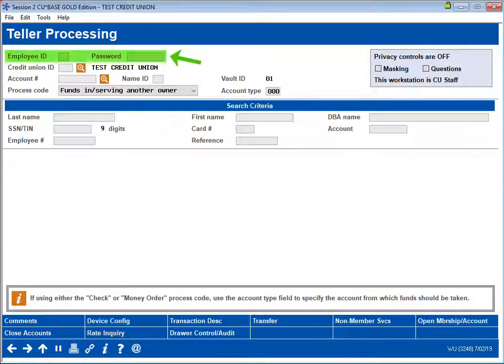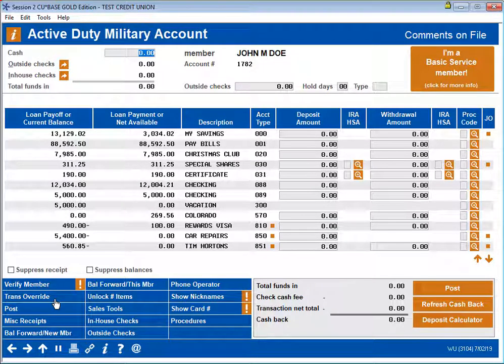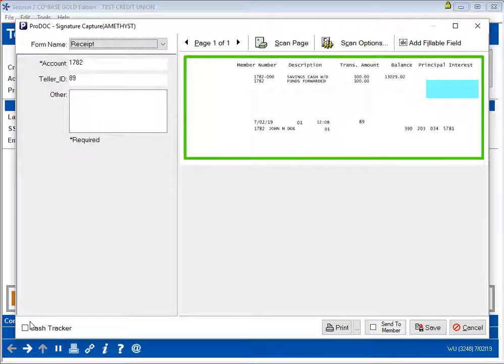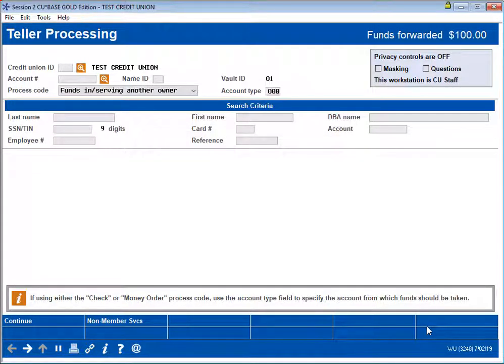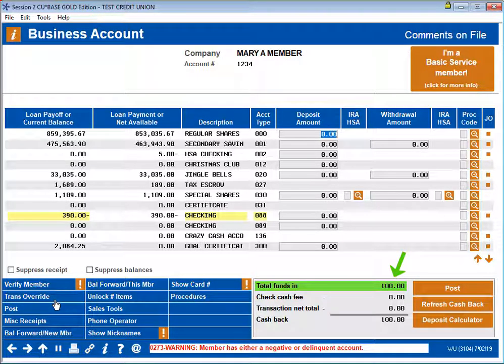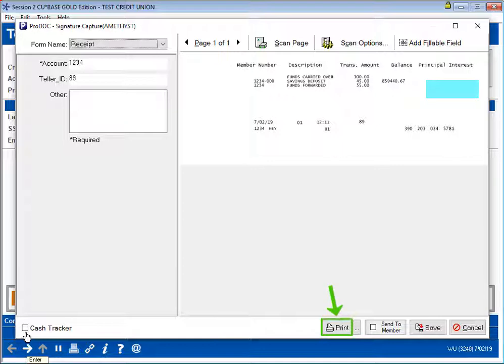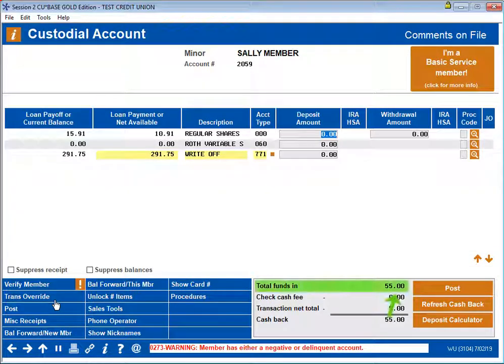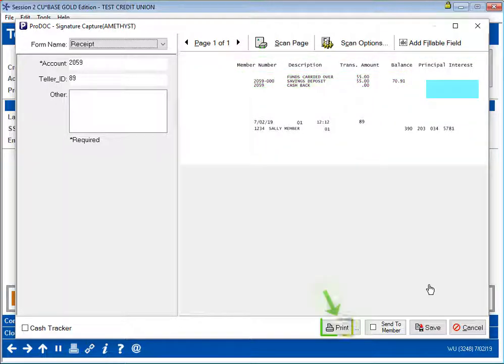Using the Balance Forward Feature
Watch this video to learn how to use the balance forward feature to transfer a member’s funds to other member accounts.